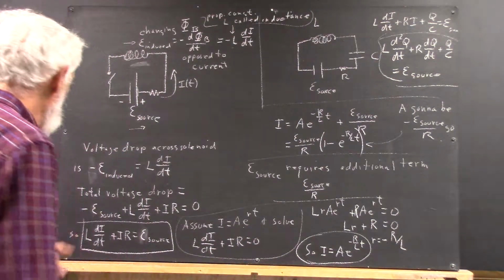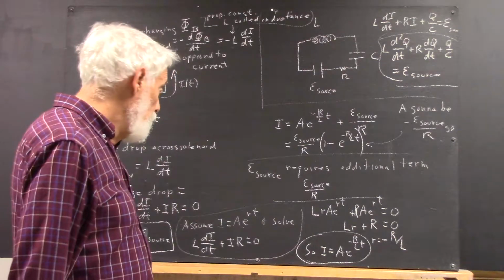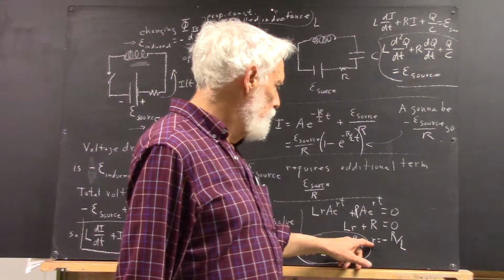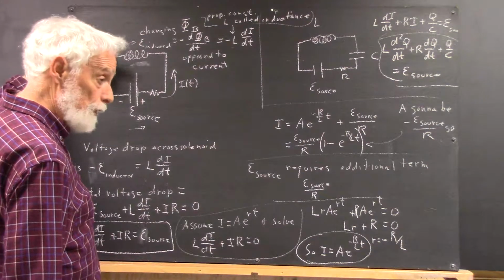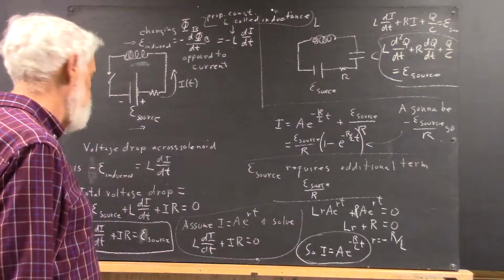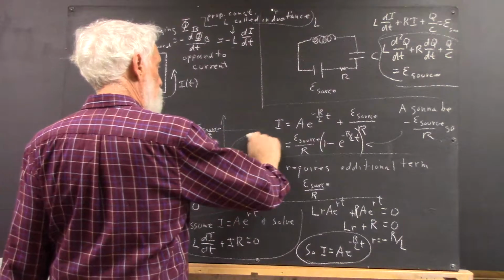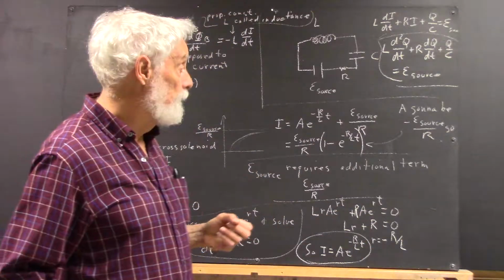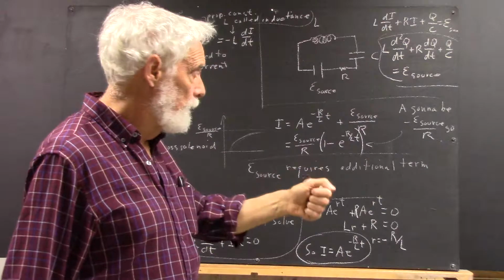daguniv 0184 solving equation for resistor and inductance element exponential approach to limiting